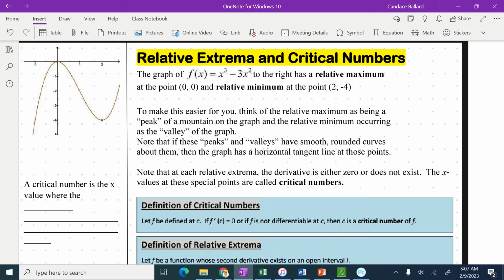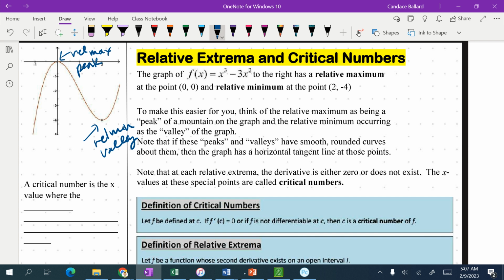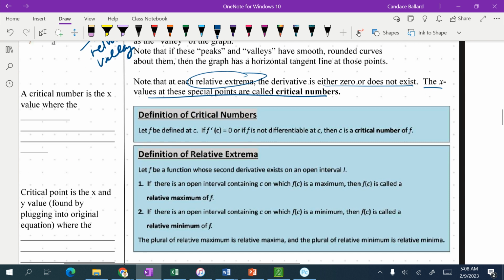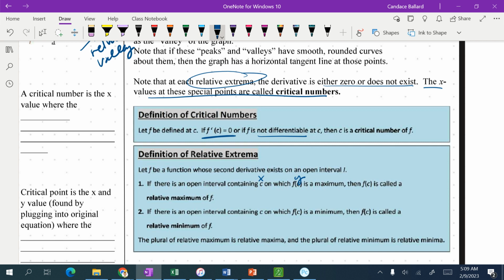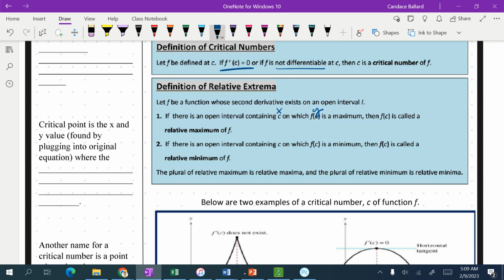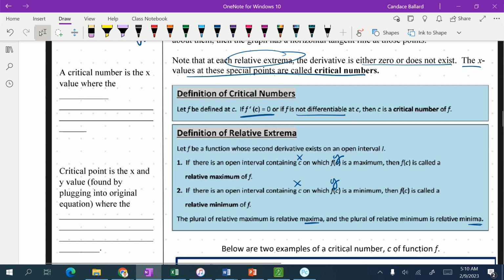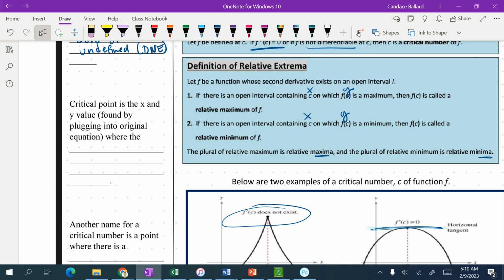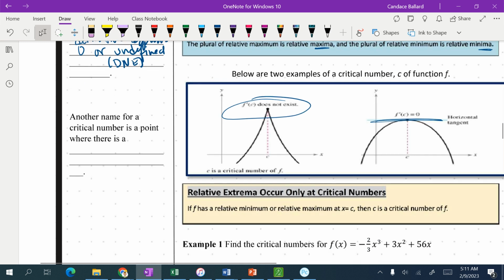Calculus 5.2 Relative Extrema